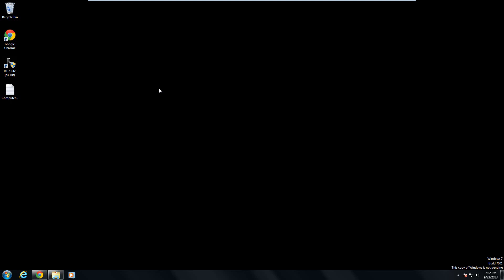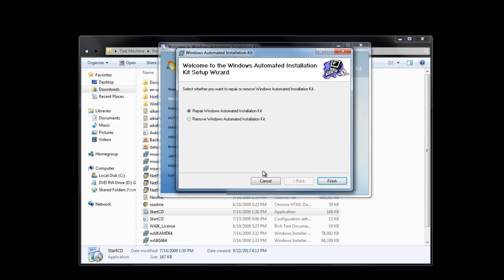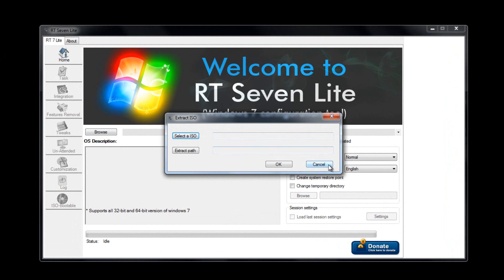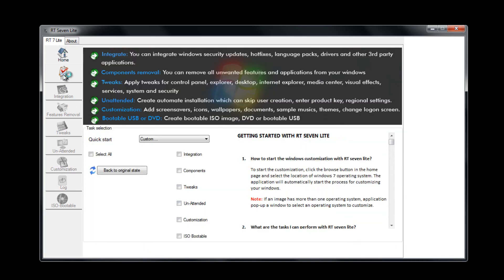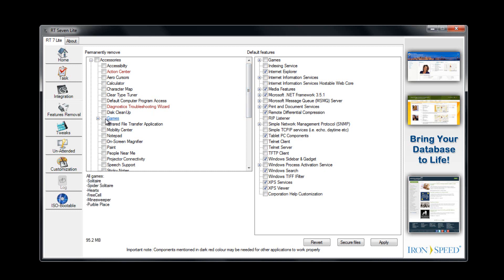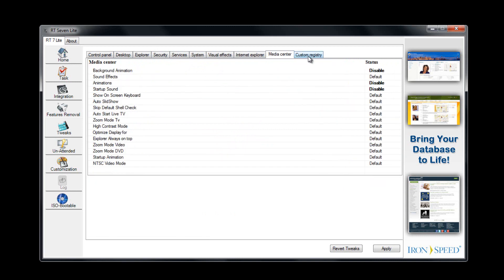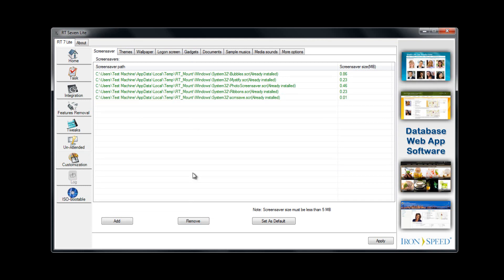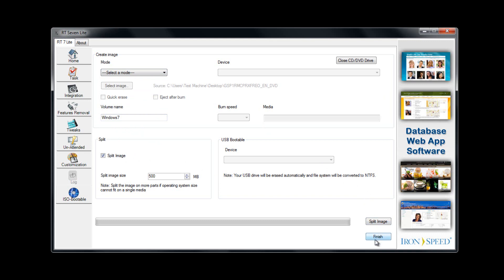How to Customize a Windows 7 ISO File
You will need a program like 7zip to extract ISO files,

THUMBS UP!